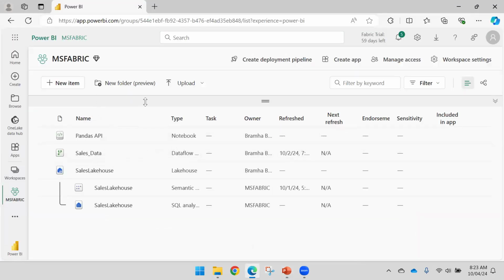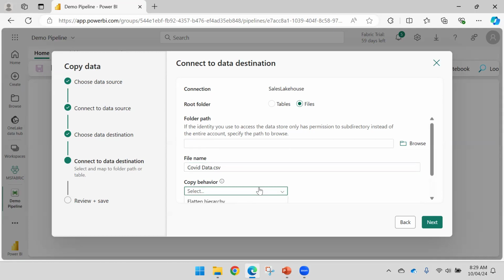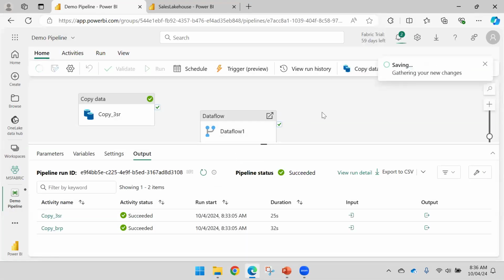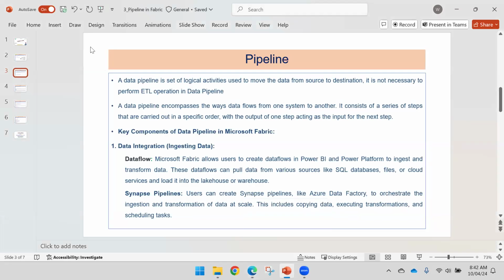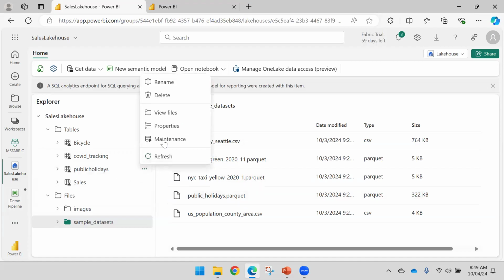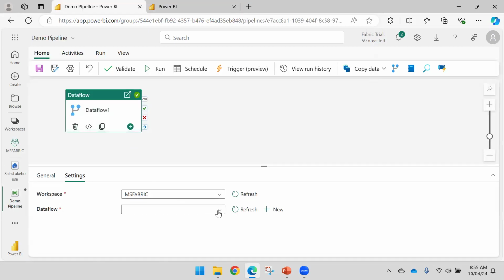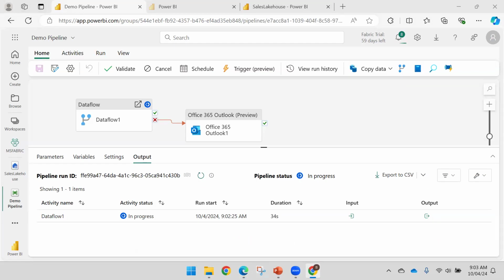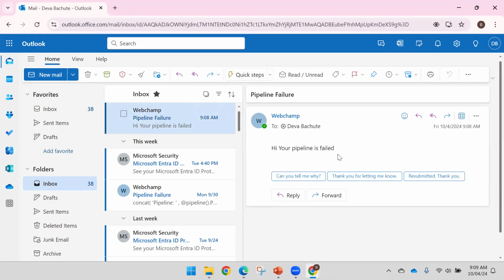Fabric_4: Pipelines in Microsoft Fabric || Create Pipeline in Fabric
Pipelines in Microsoft Fabric || Create Pipeline in Fabric

In this comprehensive tutorial, we’ll walk you through everything you need to know about creating and managing pipelines in Microsoft Fabric. Whether you're a beginner or looking to enhance your skills, this video will cover key concepts, including setting up pipelines, using activities, monitoring, and optimizing them for data orchestration. Join us as we explore best practices for seamless integration and automation of your data workflows in Fabric.